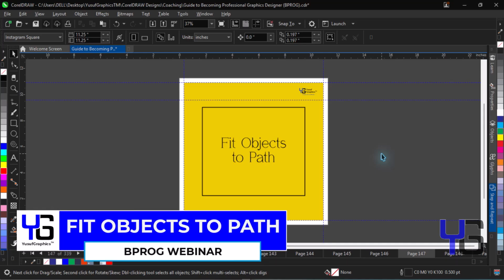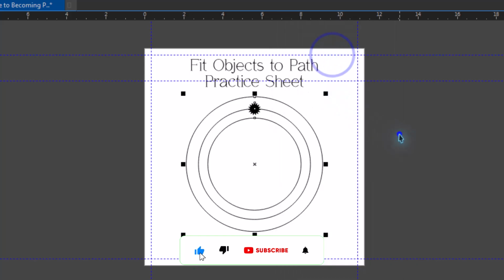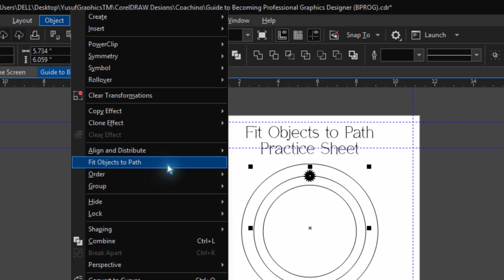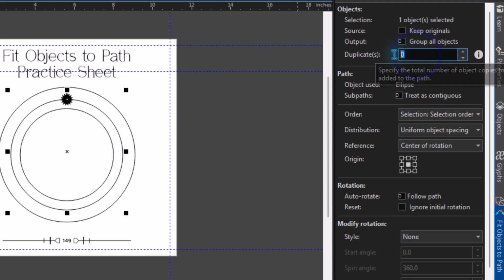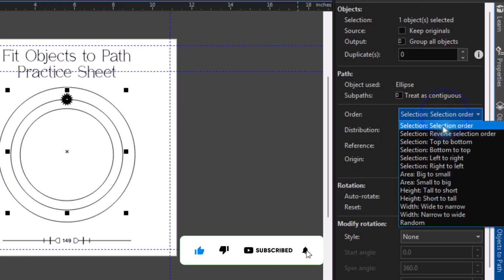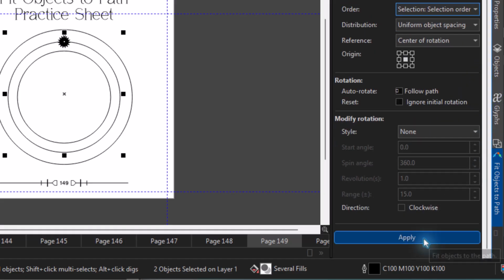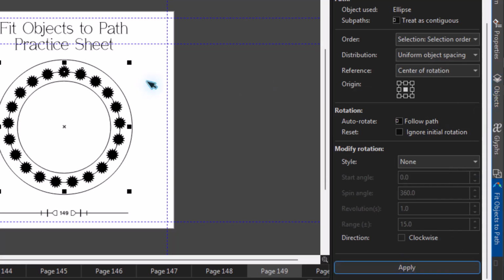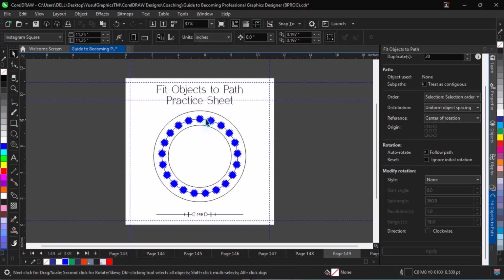Fitting Objects to Along a Path in CorelDRAW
The video demonstrates the easiest way towards fitting objects to a Path in coreCorelDRAW.

A beginner's guide to becoming a professional graphic designer can be found at the following